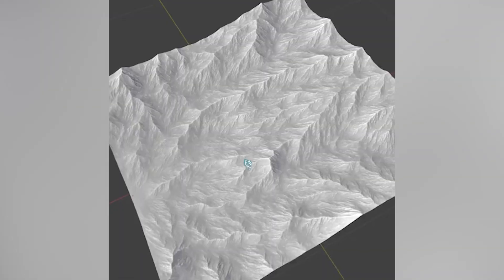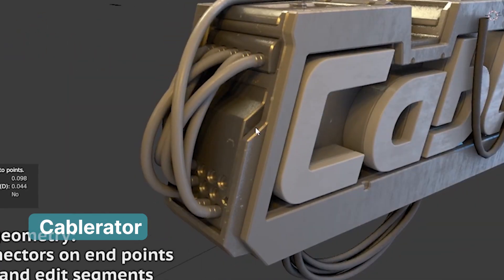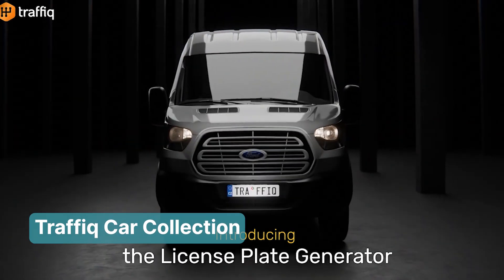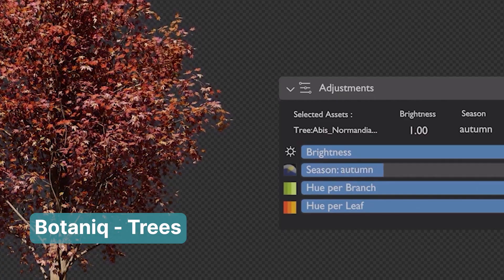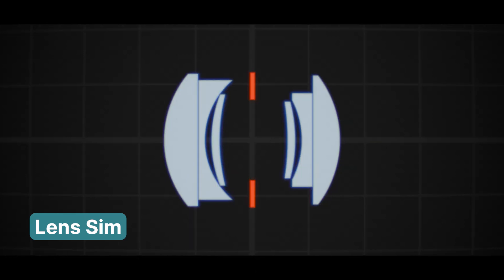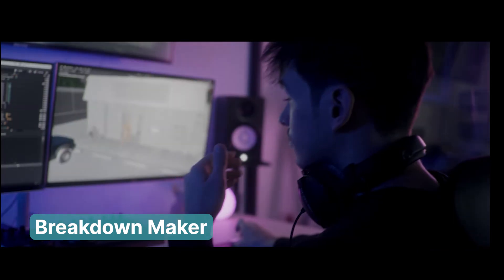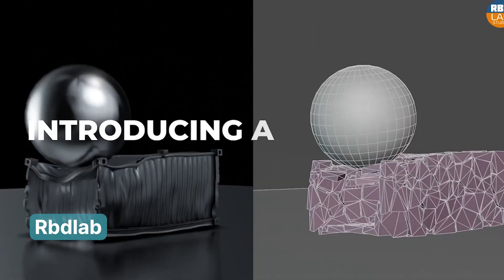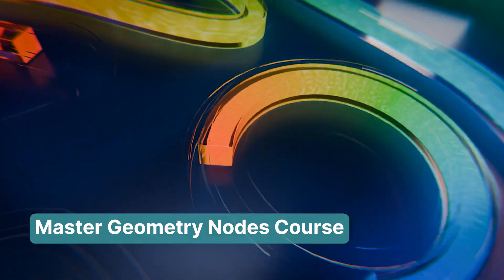Powerful Addons For Blender Power User